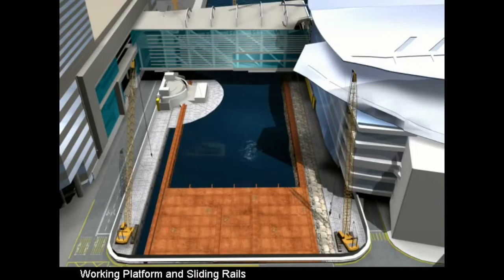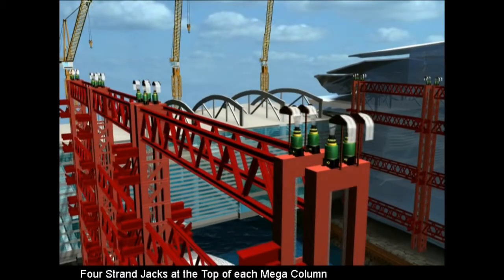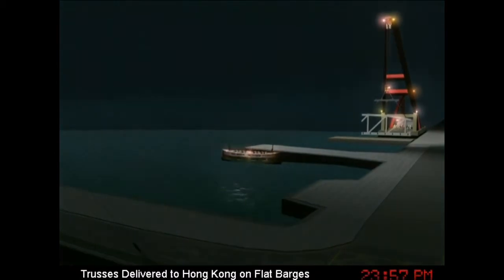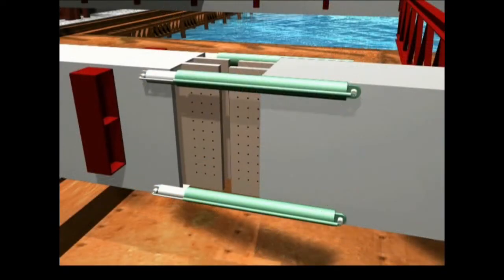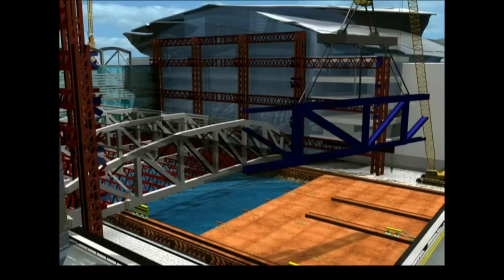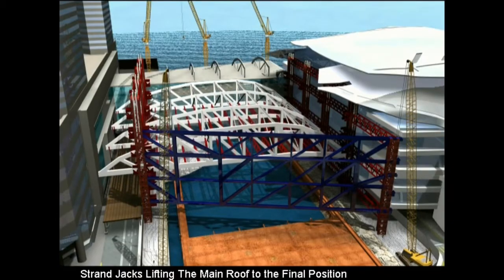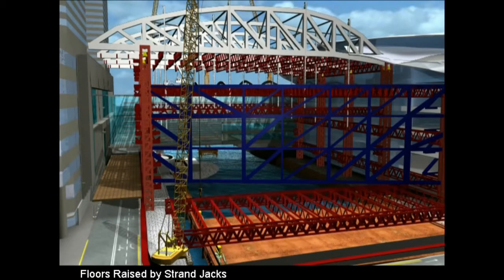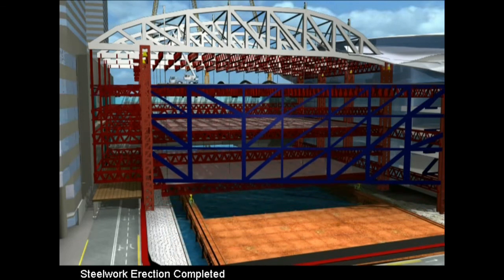Hong Kong Convention & Exhibition Centre - Construction Animation of steel erection & strand jacking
The China State Leighton joint venture team developed a number of innovative solutions for the erection of this complicated steel structure.

The main working area, a temporary platform had two sliding rails along the North and South sides of the site. The plan was to erect mega column sections in pairs of pre-fabricated box sections with the stubs for the primary floor trusses attached.

Two shore based mobile cranes and an additional crane on a barge within the site were to be used to assemble and erect the steel mega column sections. All of the column sections would be erected by the crane from within the site. The steel erection commenced when the pile caps for the mega columns were completed.

Four 300 ton strand Jacks were to be installed on cross-head beams at the top of each mega column. The type 4 roof truss, end sections, were installed with a lifting Beam at the base of the south columns. The type 1 truss end sections were installed with a lifting Beam at the base of the north columns.

The large roof truss sections, prefabricated in China, would be delivered to Hong Kong by large barges. The plan was to use a marine crane to lift each 900 ton truss section onto the working platform area.

The heavy lifts would take place between midnight and 6 am. Expo Drive East would be closed for each heavy steel lift while Convention Avenue would remain open to traffic at all times.

Each truss section will be supported by the Hebetec air pad system. The jacks can raise or lower the steel. Using air pressure to lift the steelwork, the APS can be used to push the steel laterally along the sliding rails.

The air pad system provides a powerful levelling bed for positioning and connecting the roof trusses.  Each truss can be accurately and safely assembled. When the truss sections are level and square, they will slide together on the air pads the central plates of the truss will be bolted and then welded together on site.

The external splice plates will be connected with full penetration, butt Welds. The secondary roof trusses and tertiary roof beams could be installed between the primary trusses by the land-based cranes.

The air pad system elevate the steel assembly on a cushion of pressurized air. The floating structure could then be pushed 27 meters along the sliding rails by the push-pull jacks. The remaining primary roof trusses and other secondary steelwork would be erected in the same way until all of the roof sections are assembled.

The complete structure can be pushed to the final lifting position on the air pad system by the push-pull jacks. The end sections along the north and south sides could then be connected to the main roof trusses.

The longer span, east elevation truss would be delivered onto the working platform in four separate sections by the marine crane. After splicing the trusses together, they would be lifted into their final position using strand jacks. The intermediate posts and diagonals will then be installed to complete the long span truss. To install the final cantilever roof sections above convention avenue in a safe manner the roof steel will be raised approximately 10 meters above the road. The final trust segments could be installed by a mobile crane during a night time road closure for each of the four truss sections.

The roof steelwork will then be lifted to the final level using the strand jacks and safely secured on permanent beams. The levelling bed, air pad system and push-pull jacks could be re-used to assemble each of the long span exhibition structural floors. As each 27 meter bay of the floor is completed the bondek, shear studs and reinforcement will be installed at the safer lower working levels. Mobile cranes could be placed on areas of concrete floor deck and they would be used to install steelwork for the intermediate floors.

The primary floor trusses would be raised at four hoisting points by strand jacks installed in the primary roof trusses.  The steel truss connections were detailed to provide maximum clearance during the lifting operations. The structural floor trusses needed to be connected to the mega columns before the composite concrete slab could be cast.

As each floor was completed and lifted into position, the next lower floor could be assembled on the air pad system and levelling platform. The floor framing above Convention Avenue could be constructed by mobile cranes from Level 7 in a traditional bottom-up erection sequence using a crash deck over the road for safety.
On the successful completion of the erection of the primary steel structure the construction methods would then revert to traditional commercial building type works.